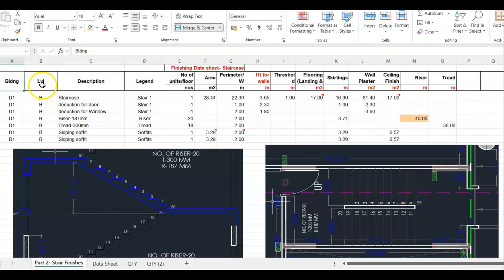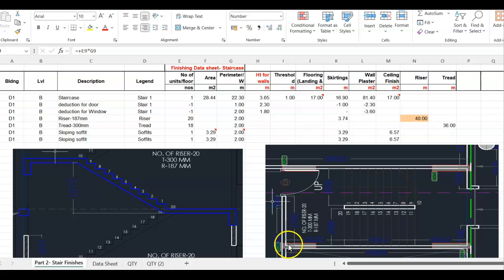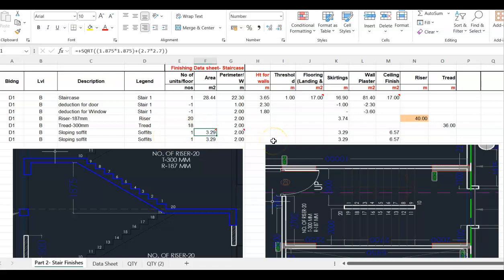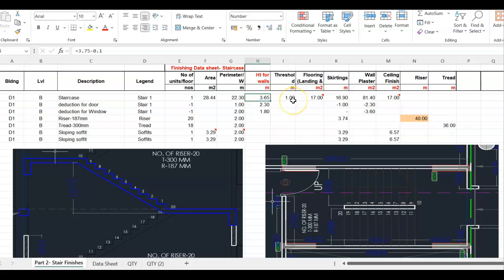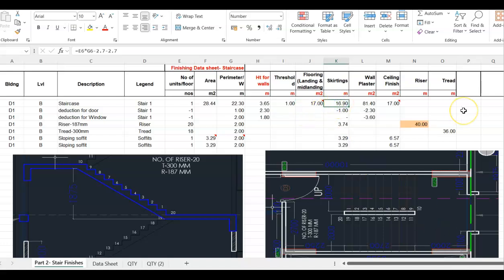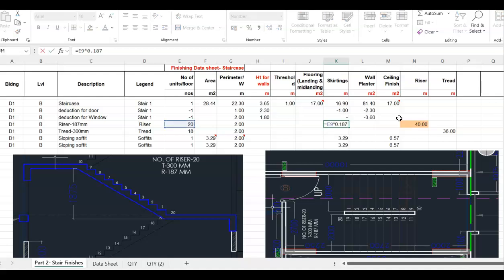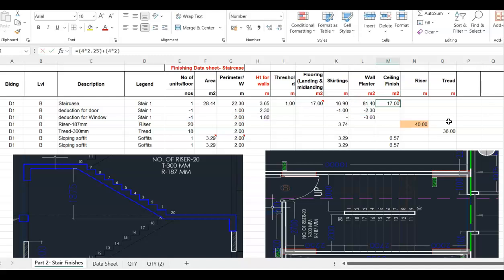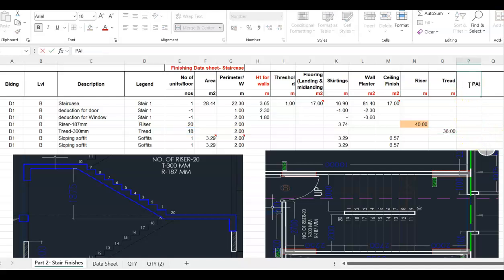Staircase: Practically an easy way to perform quantity takeoff for plastering & finishes work-Part 2